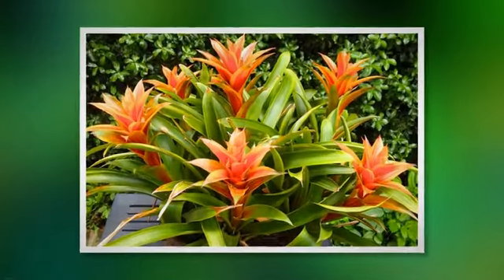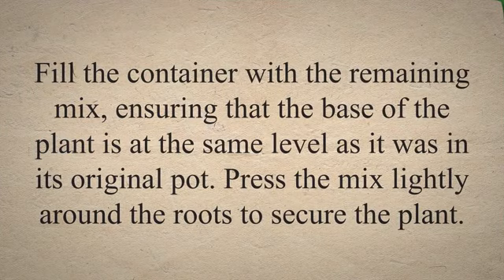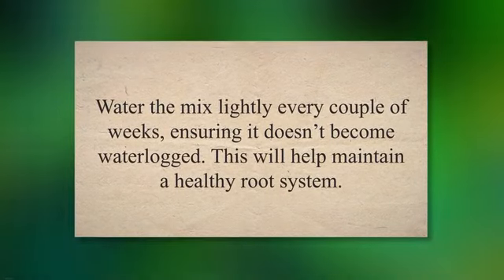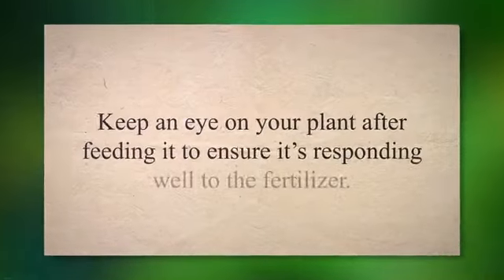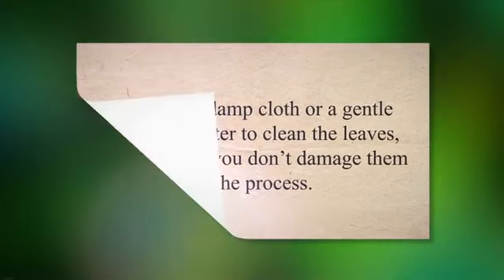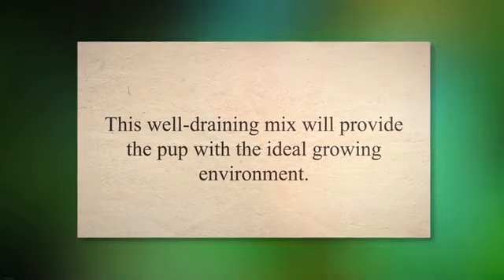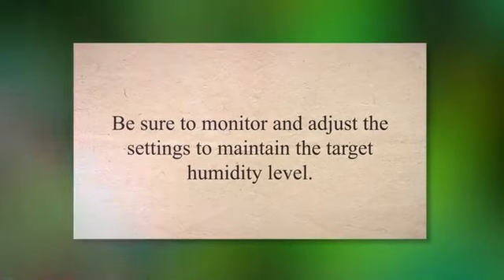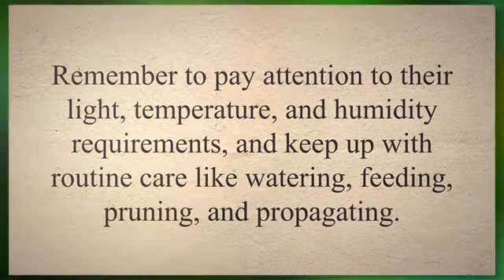The Ultimate Guide to Bromeliad Care and Maintenance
For indoor bromeliad care, ensure proper light, maintain temperature and humidity levels, use a well-draining mix, fill the central “tank” with water, fertilize once a month, remove dead leaves, and propagate through pups.